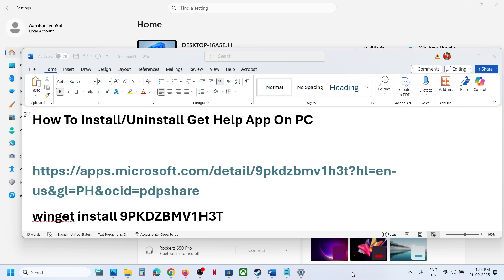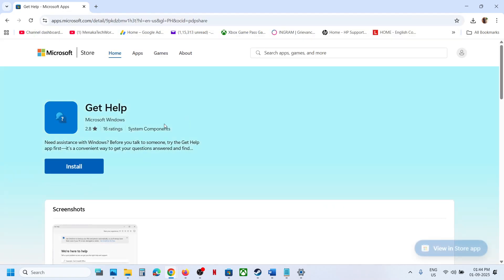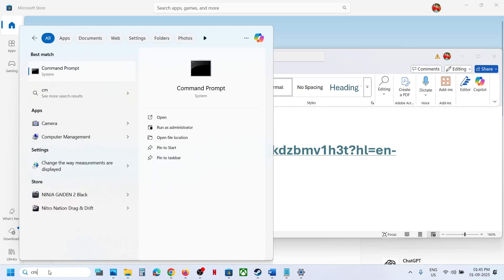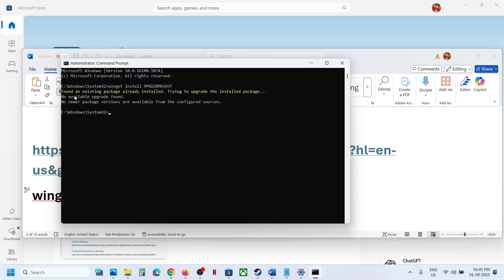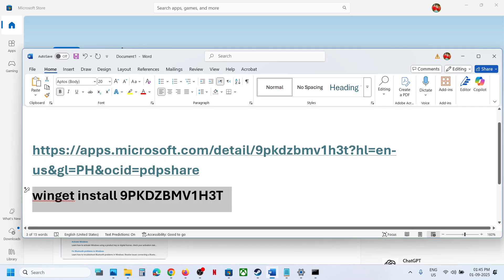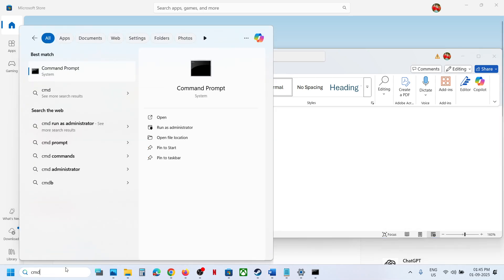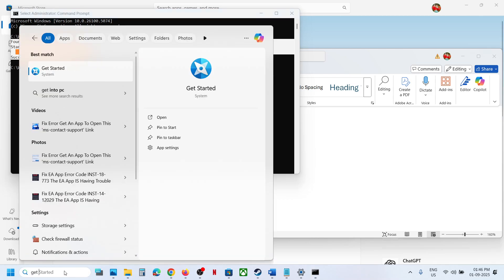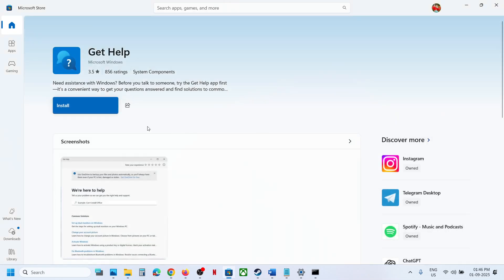How To Install/Uninstall Get Help App On PC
How To Uninstall/Reinstall Get Help App On PC
winget install 9PKDZBMV1H3T
winget uninstall 9PKDZBMV1H3T